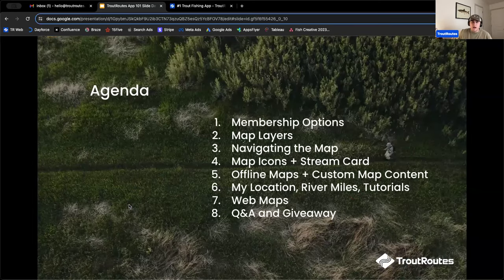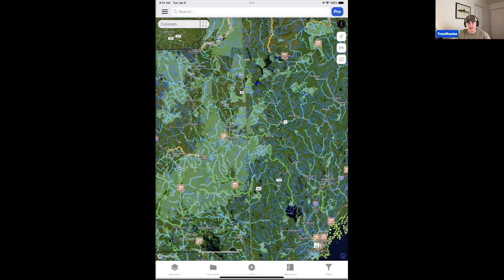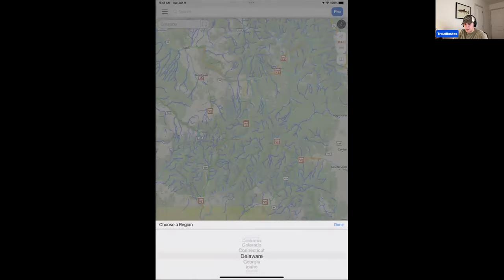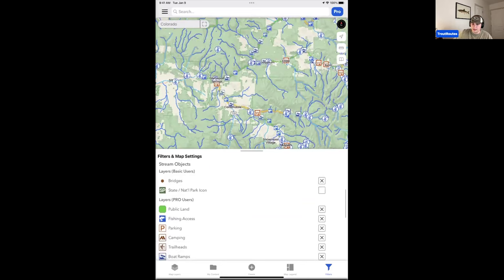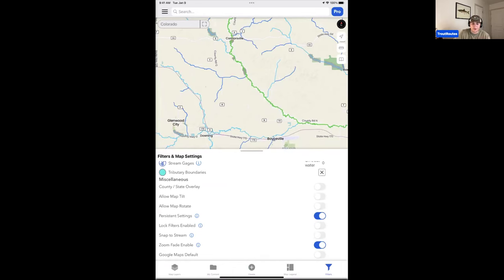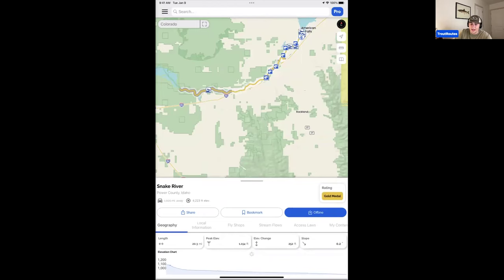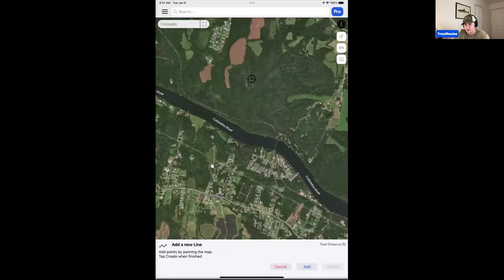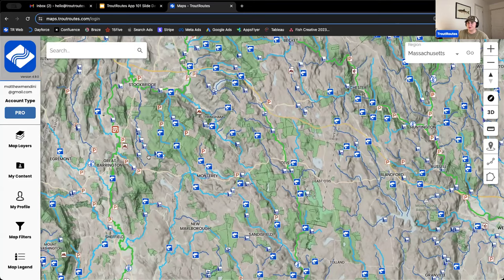TroutRoutes Masterclass: How to use the TroutRoutes App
Join Matt from the TroutRoutes team for a comprehensive lesson on how to get the most out of the TroutRoutes App. Enjoy a live Q&A throughout the class and walk away knowing how to use the App to its fullest potential at home and on the water.

Make sure you have an TroutRoutes account set-up before the class (a Basic account is FREE!), so you can follow-along in the app